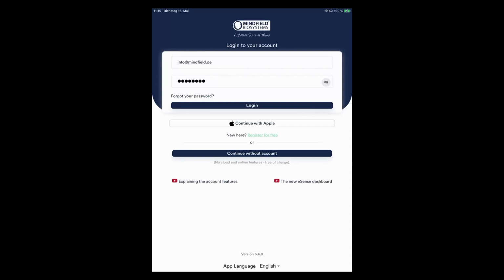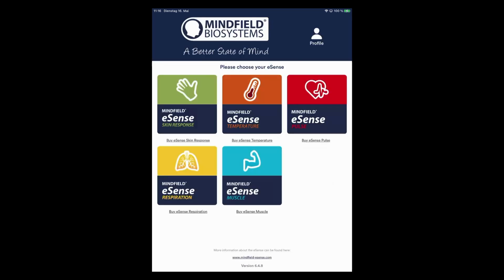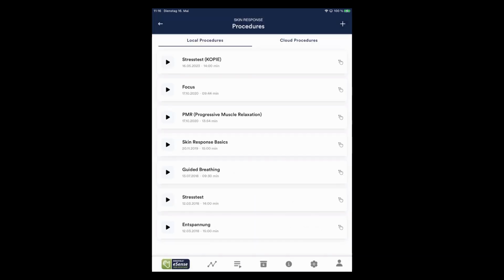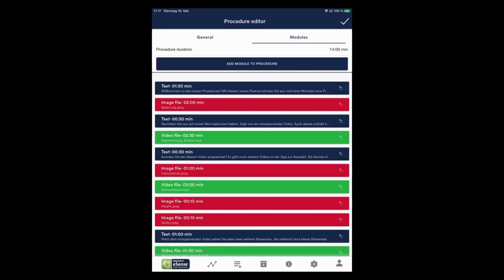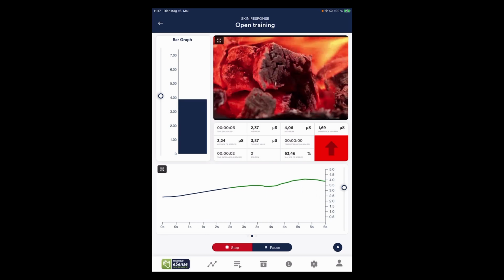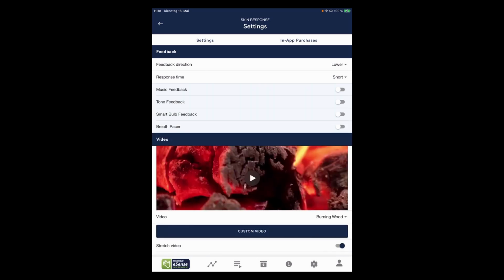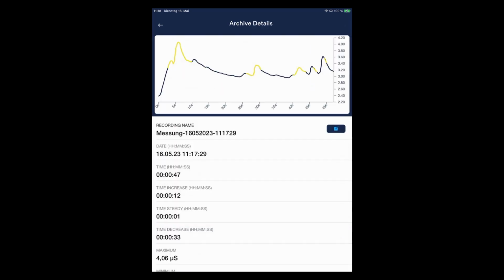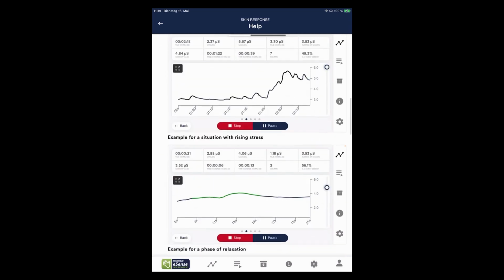Mindfield eSense App, mobile Biofeedback - short demonstration - 2023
Our Mindfield eSense sensors help you reduce tension and stress and train you to relax using biofeedback. The eSense are all used with a single eSense app and a smartphone or tablet (Android and Apple iOS). The eSense app is included in the price of the sensors and is briefly introduced in this video.

We humans perceive stress and tension differently, so we have summarised here which eSense should suit you best in which case: